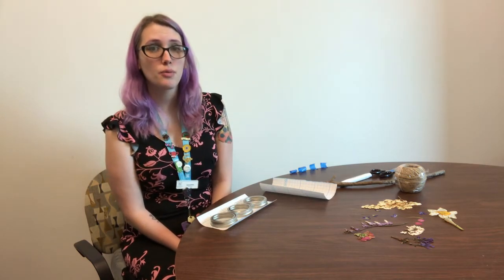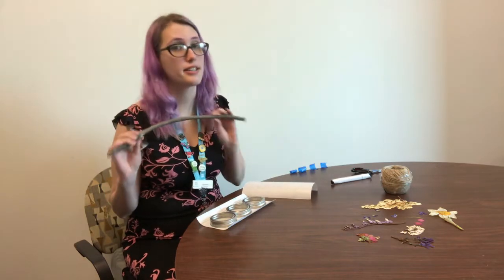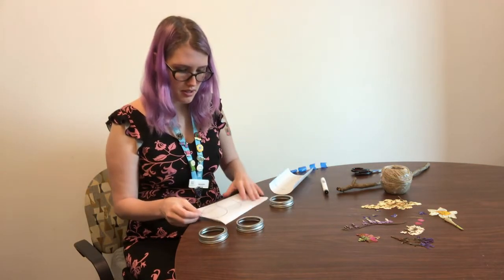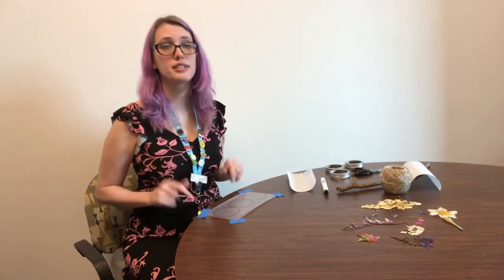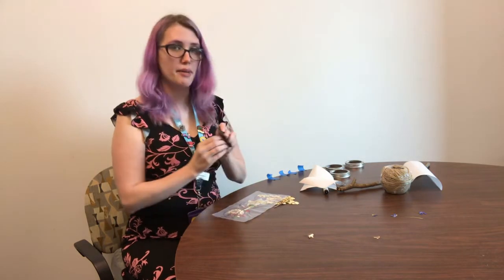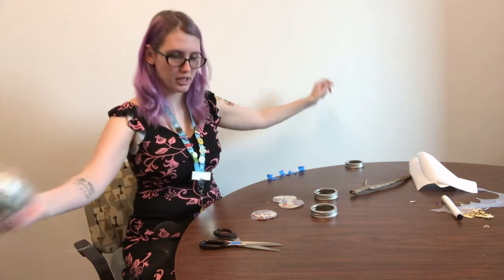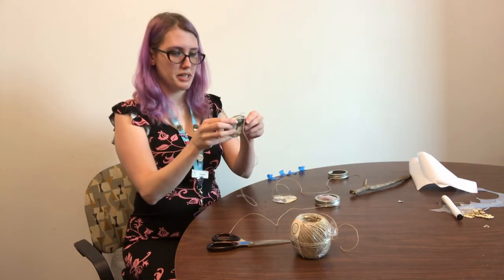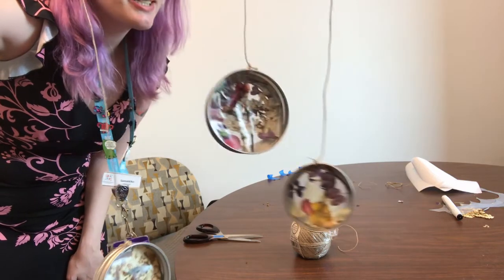Take and Make 2 Go: Nature Suncatcher Wind Chimes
Sammy from the Fletcher Branch Library shares one of this month's Take and Make 2 Go projects: Nature Suncatcher Wind Chimes!